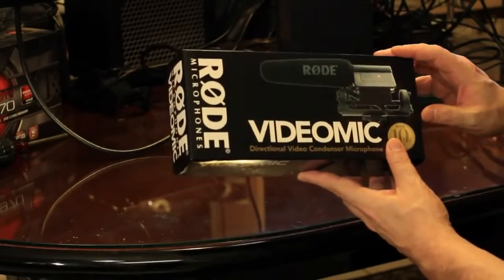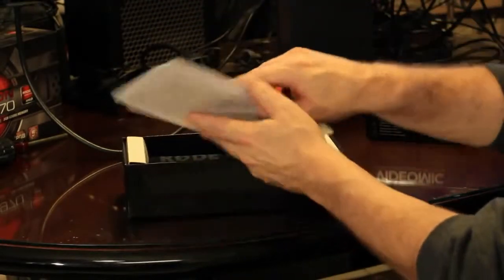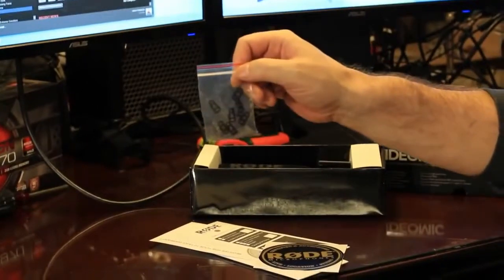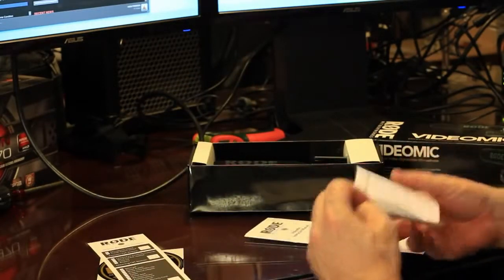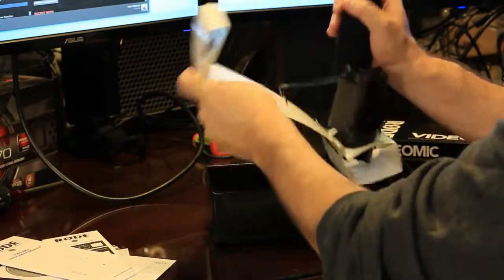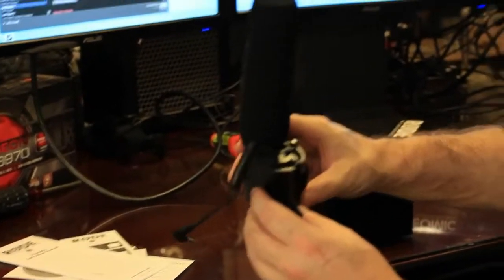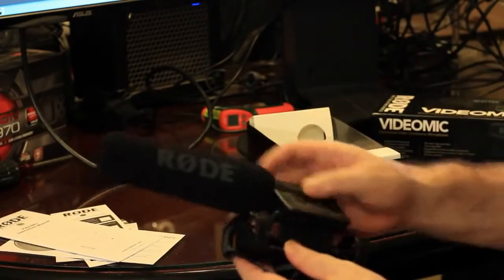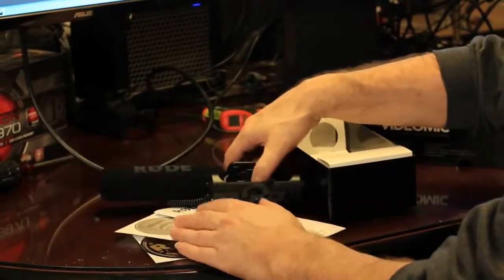Unboxing Rode VideoMic Condenser Shotgun Microphone